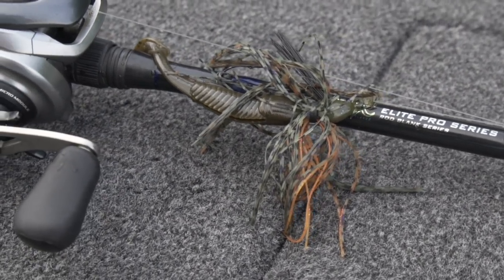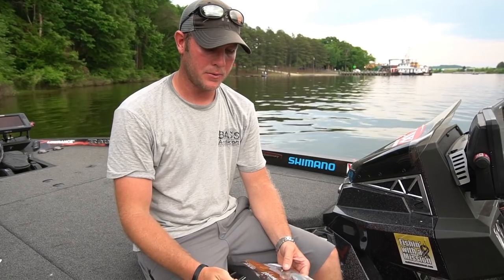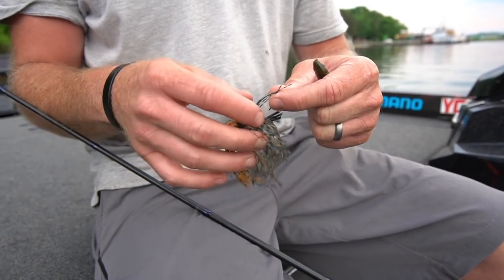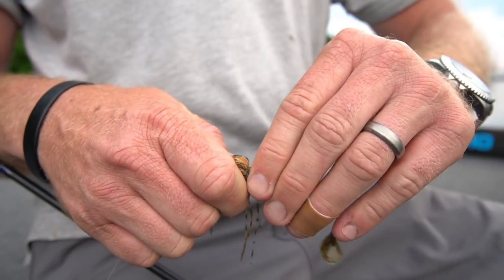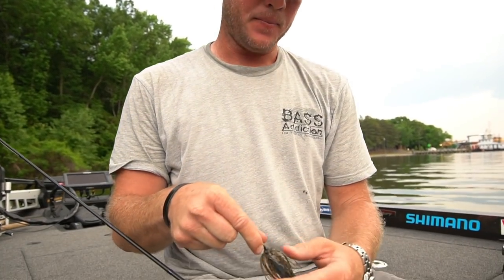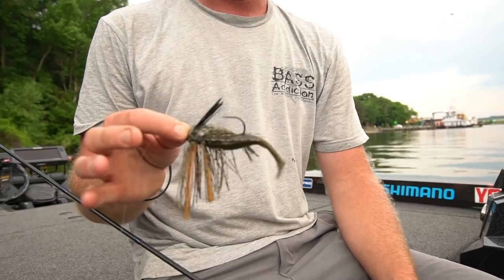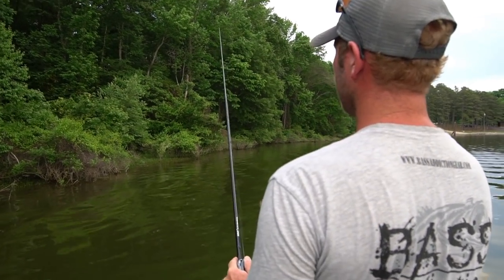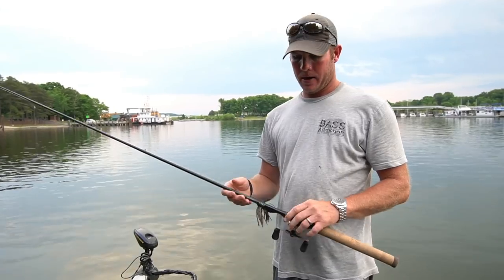Swim Jig Fishing with Brandon McMillan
FLW Tour pro Brandon McMillan shares his entire swim jig setup.